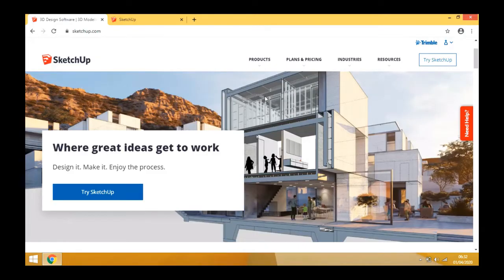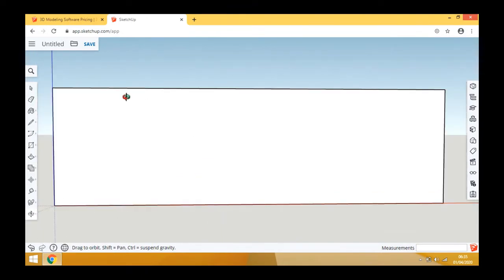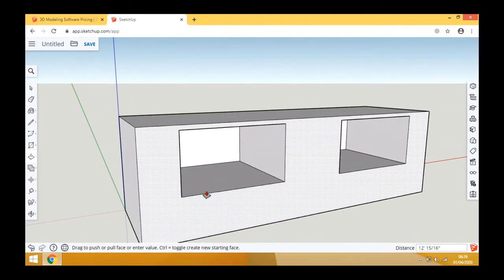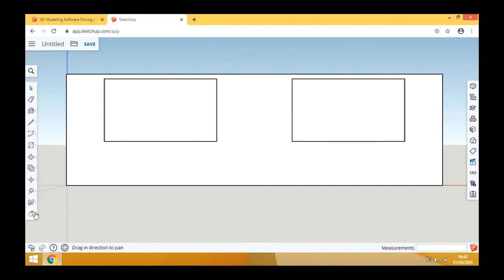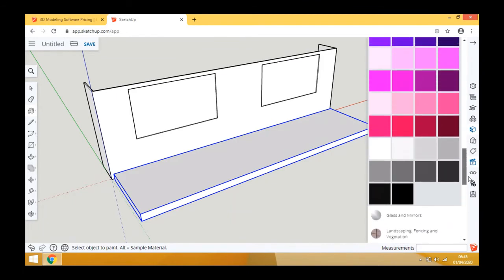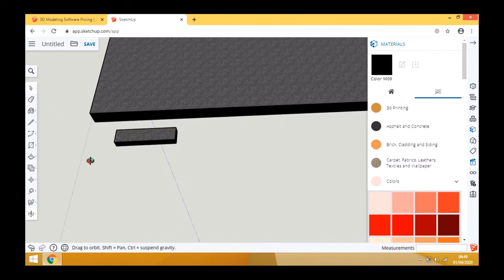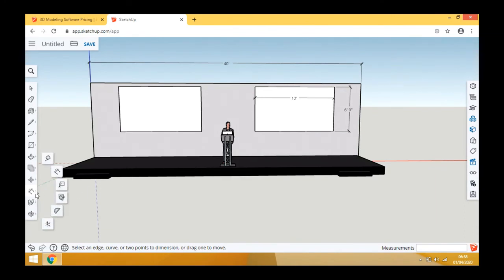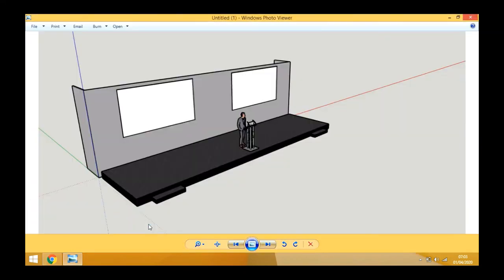Create a basic Stage set model in SketchUp Free - Episode 1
Episode 1 - The very basics of creating a simple stage set model in the free online version of SketchUp. Yes it's in feet and inches (sorry) but a lot of stage set departments still use old money.

' = feet
" = inch

if you want to create in metric simply type m or mm when creating.

In episode 2 we will improve this model and create a new one from scratch with lovely curves!

Any questions please comment and I'll do my best to answer